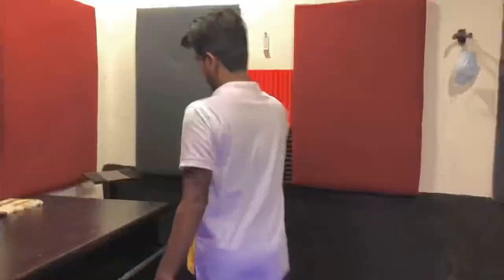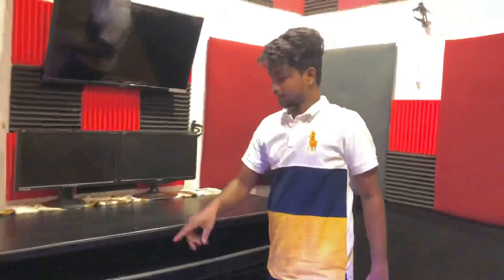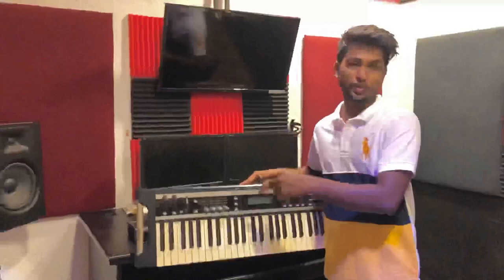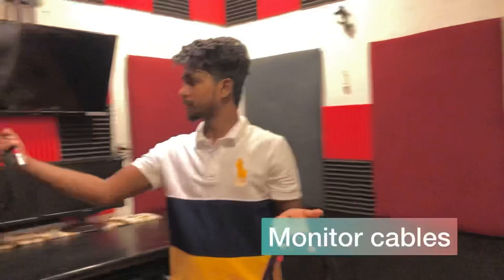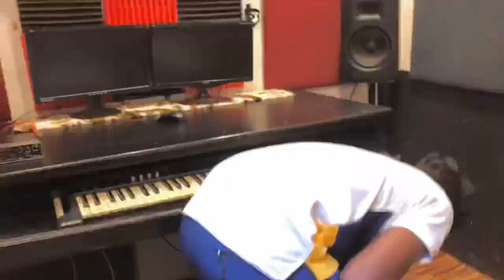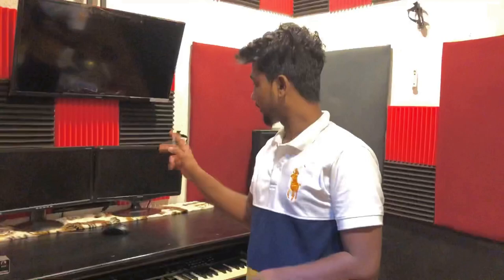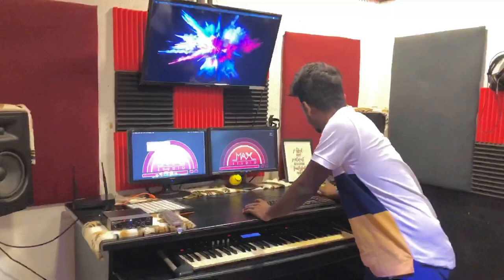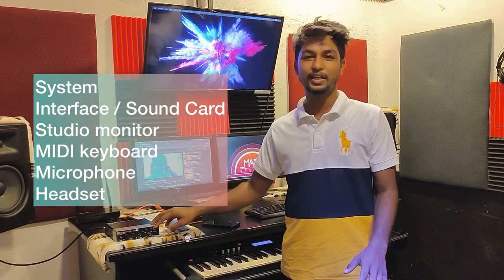Setting up a Recording Studio || Studio Tour || Max Studio || Thishon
S T U D I O  T O U R
A guide for beginners in setting up a Recording Studio

Main Things needed:
👉 System (Computer with good specification)
👉 Sound Card /Interface
👉 Studio Monitors
👉 Midi Keyboard
👉 Microphone
👉 Headset

Drop comments If you need any guide
Encouraging everyone who are eagerly waiting to shine up in this field.